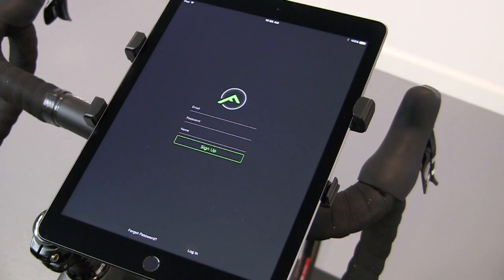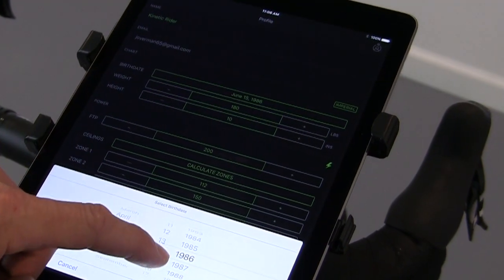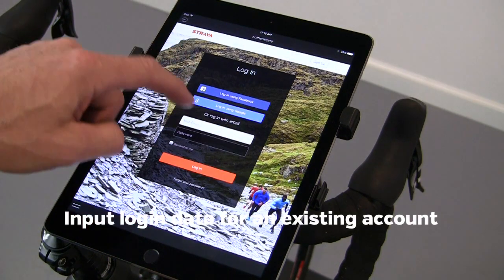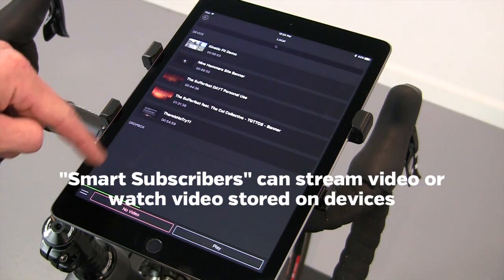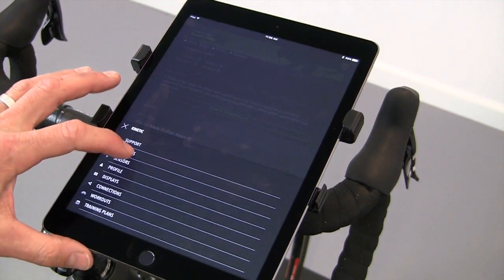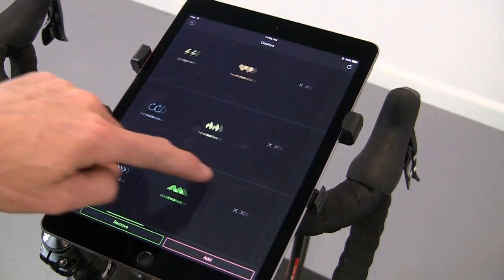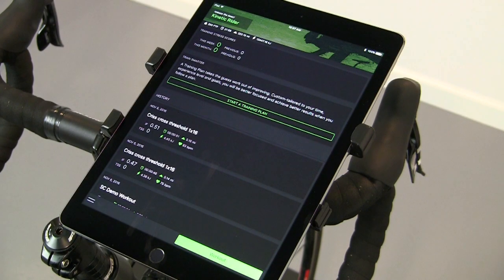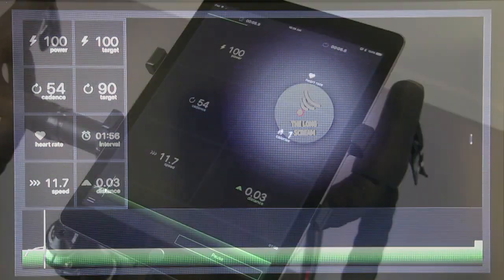Kinetic Fit QSG - iOS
This video shows the necessary steps to get started with the new Kinetic Fit app for iOS.